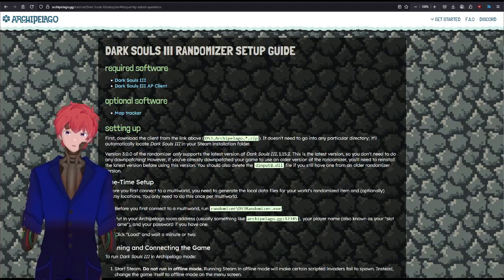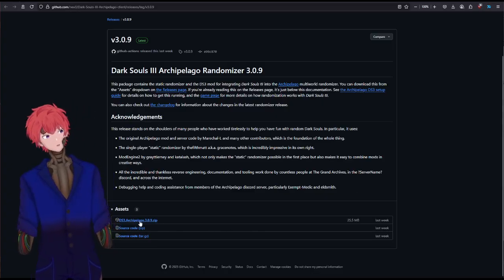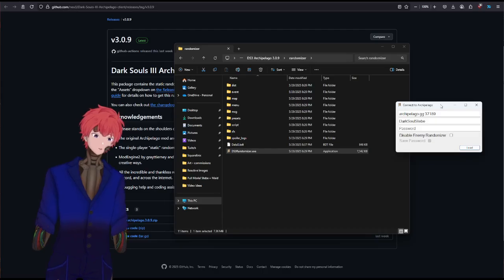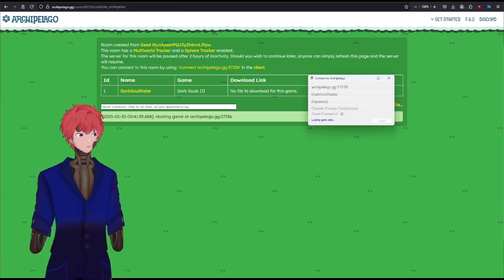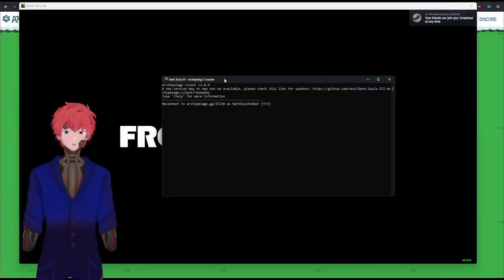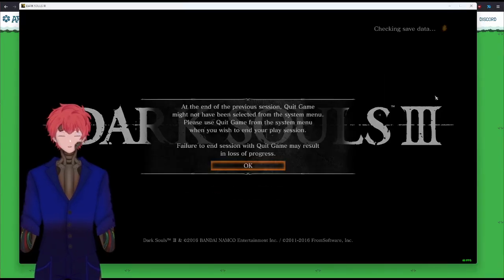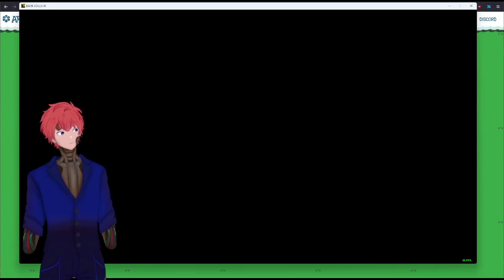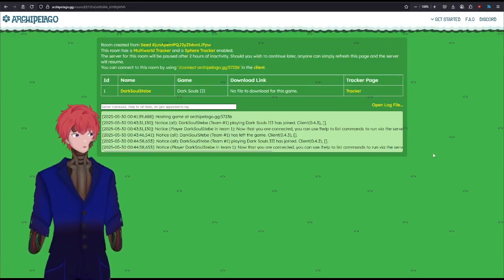How to set up Dark Souls 3 Archipelago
This shows you how to set up and join into an Archipelago game

You will need:
-A legal copy of Dark Souls 3 through steam